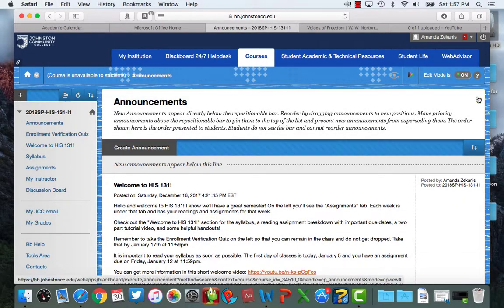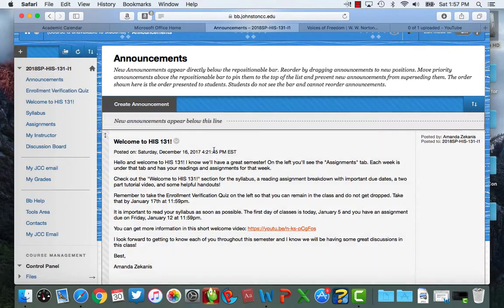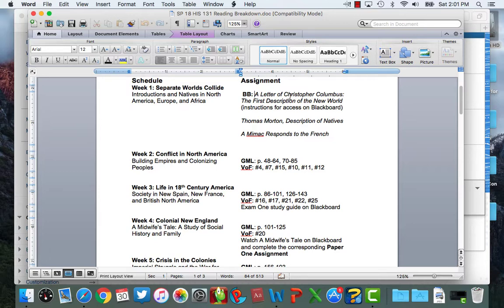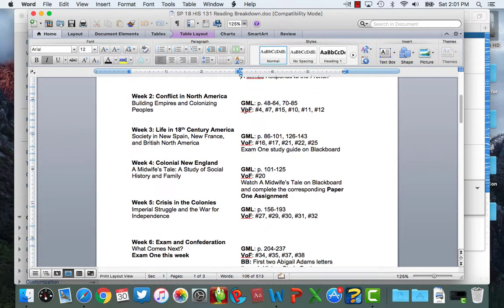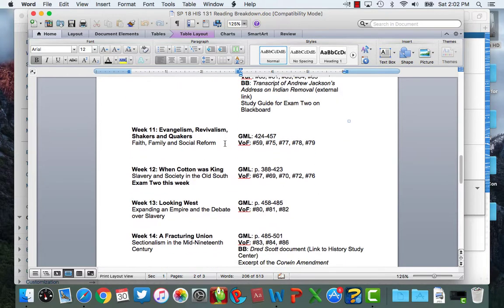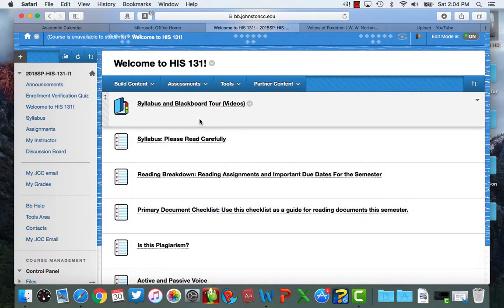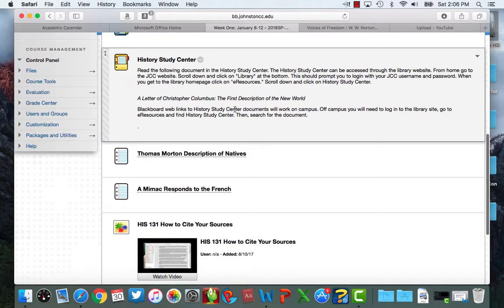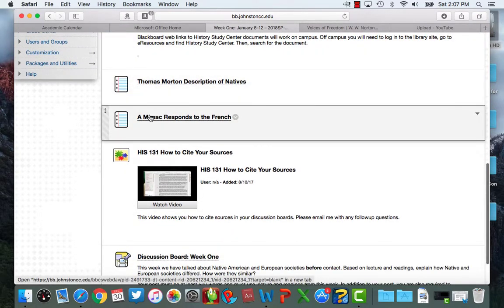Blackboard Tour HIS 131 SP 18